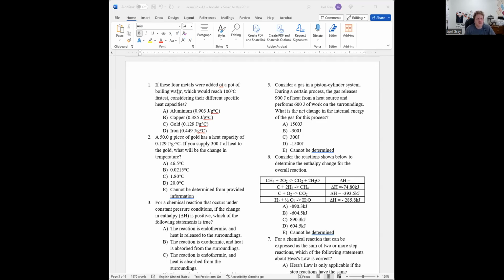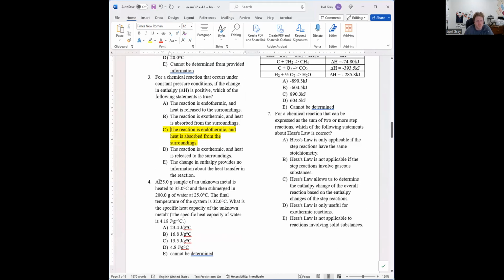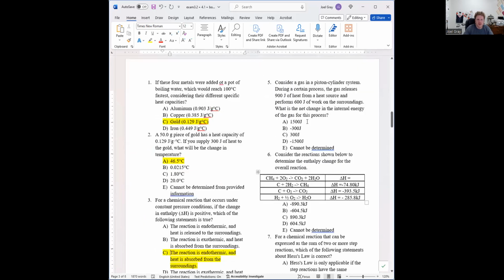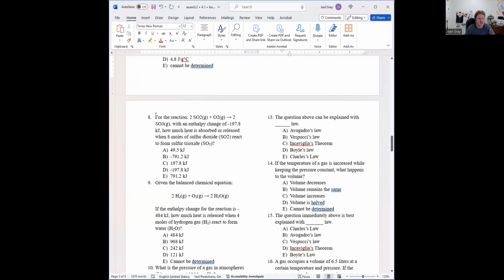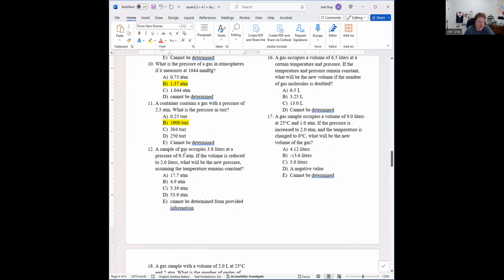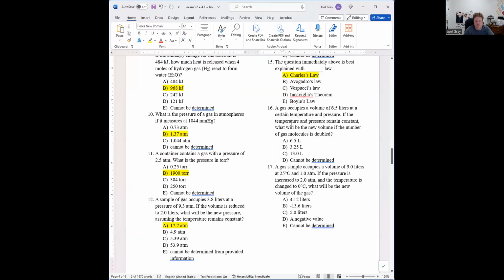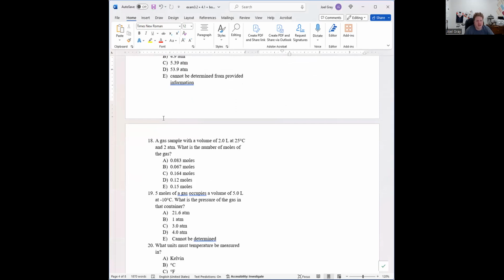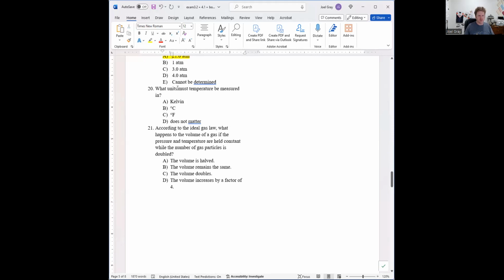CHEM 1341 - Exam 3.2 Walkthrough